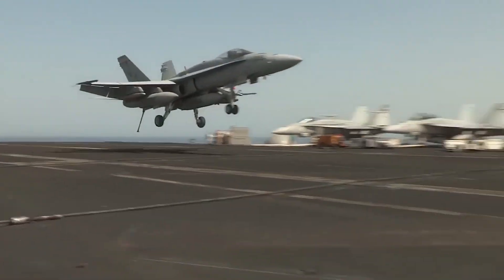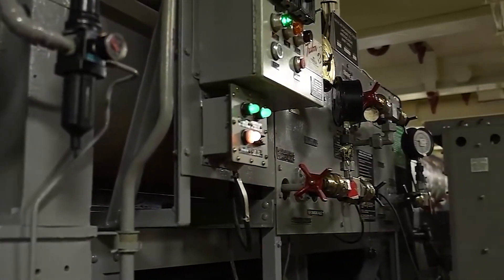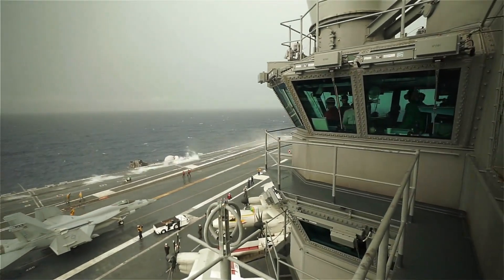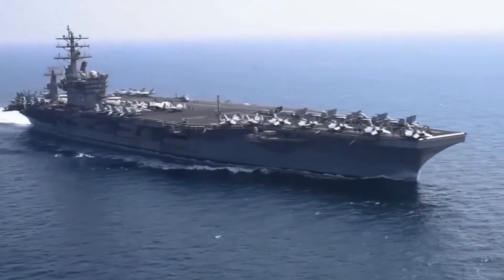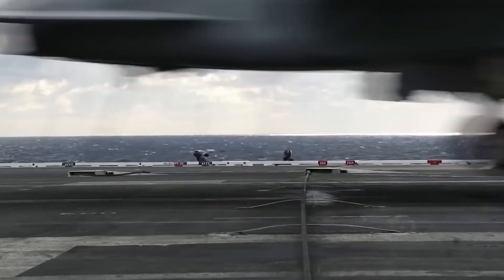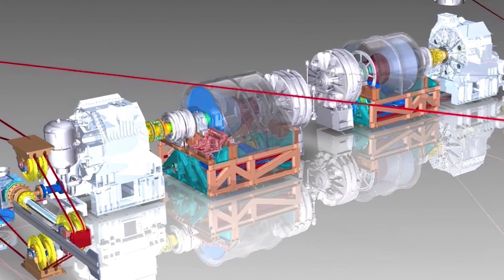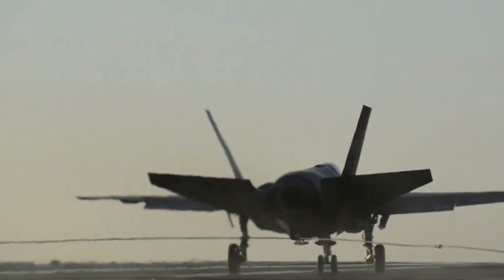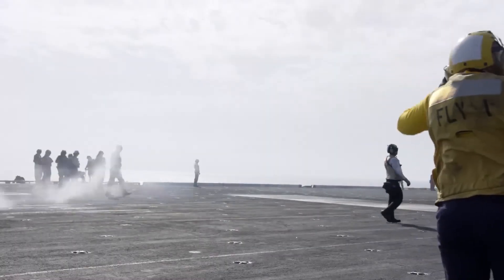What Happens When an Arresting Cable SNAPS Mid Landing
What Happens When an Arresting Cable SNAPS Mid Landing. Disaster on Deck!

Landing a jet on the deck of a moving aircraft carrier is one of the most thrilling—and dangerous—tasks in aviation. It’s a high-stakes operation where both human skill and cutting-edge technology must work together seamlessly, with the margin for error razor-thin.

Most of the time, everything goes smoothly. But when things go wrong... they can go very wrong.

With only a small space to bring jets to a stop, the arresting gear system plays a critical role in safely decelerating aircraft traveling at over 150 mph in just a few seconds. But how does this system work? And what happens when it fails? What if a crucial arresting cable snaps under pressure, sending a jet hurtling toward the sea?